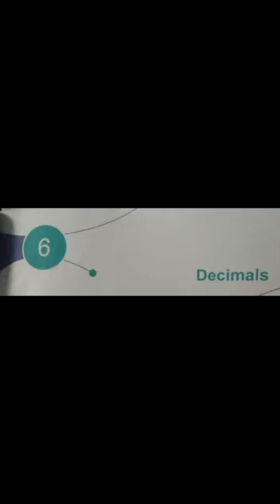SVM CBSE || STD 5 ll Maths L 6 Decimals (part 11)